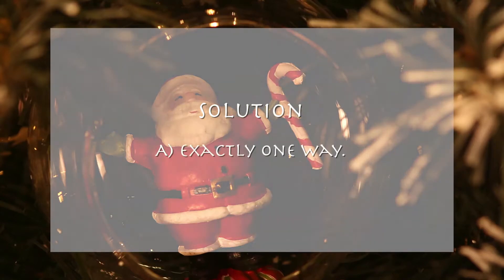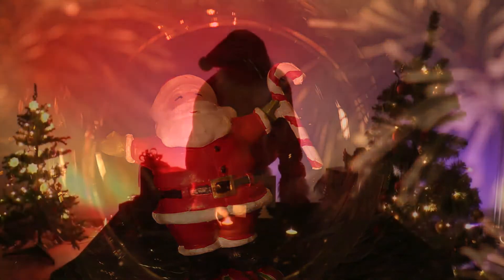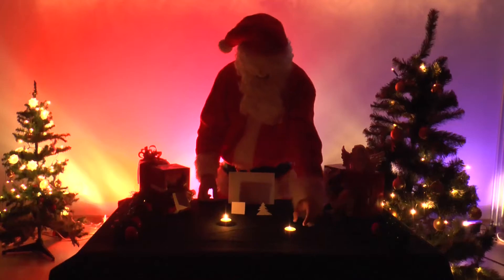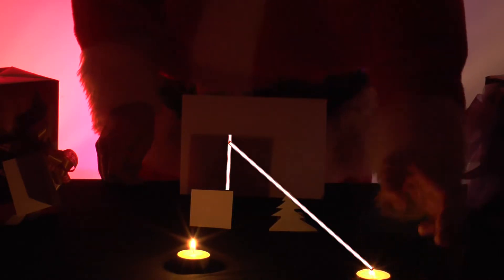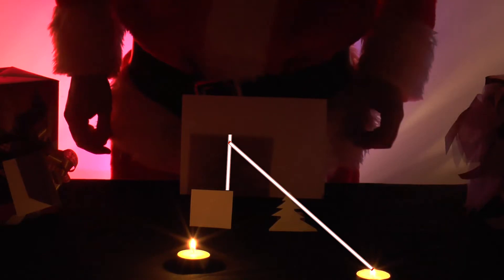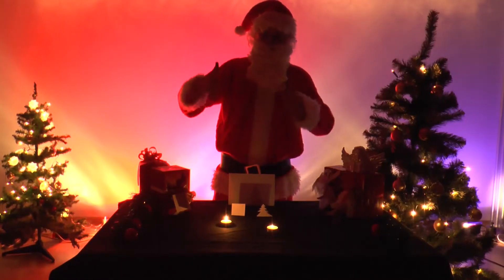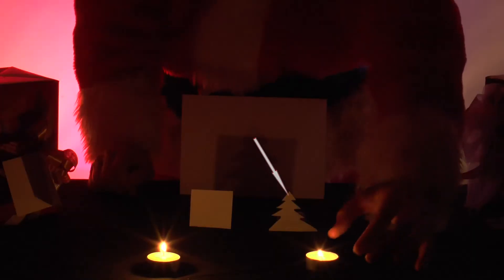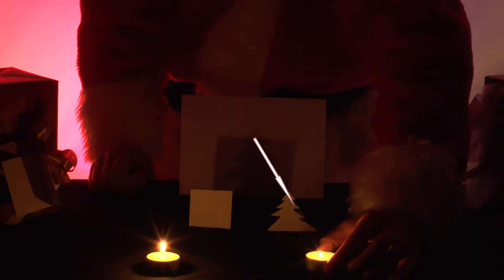Physics in Advent - PiA 2015 - solution 14